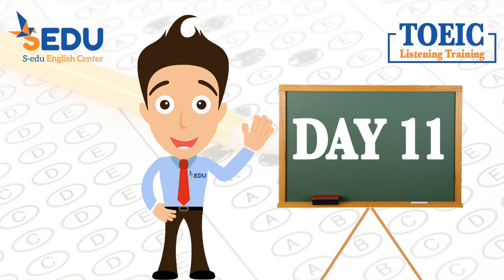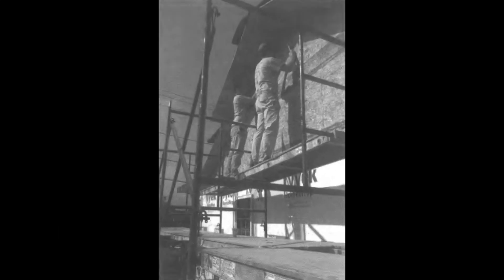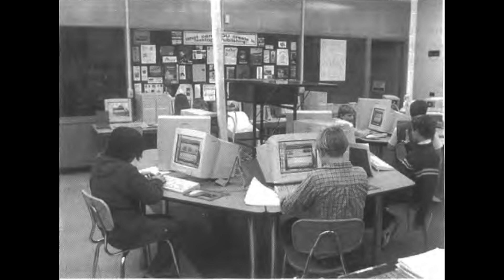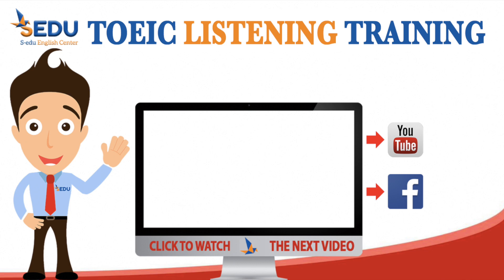Luyện nghe TOEIC Part 1 (tả tranh) - Day 11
Để đạt điểm cao trong phần thi TOEIC Listening, các bạn hãy cố gắng luyện nghe hàng ngày theo từng phần trong bài thi và theo cấp độ tăng dần nhé! Tải ngay phần bài tập ở dưới để làm bạn nhé!
CHUYÊN GIA ĐÀO TẠO TOEIC
➡️ Danh sách video bài học tiếng Anh giao tiếp bổ ích và thú vị:

1⃣ 3 bí quyết để giao tiếp tiếng Anh tự tin và trôi chảy

➤ Thấu hiểu chính mình để tìm ra lộ trình, phương pháp học TOEIC HIỆU QUẢ nhất bằng giải pháp TƯ VẤN CHUYÊN SÂU duy nhất tại S-EDU